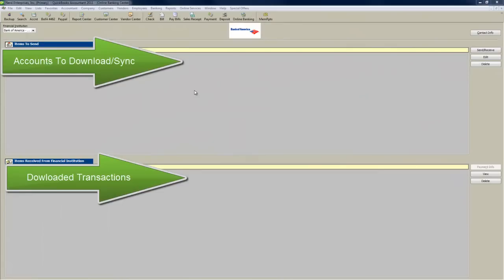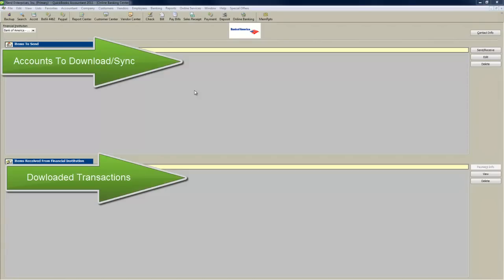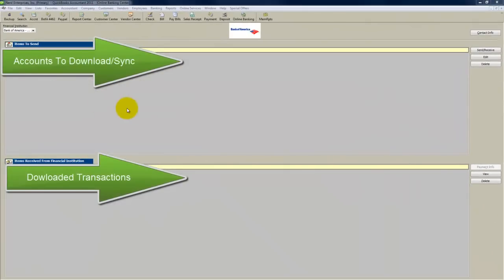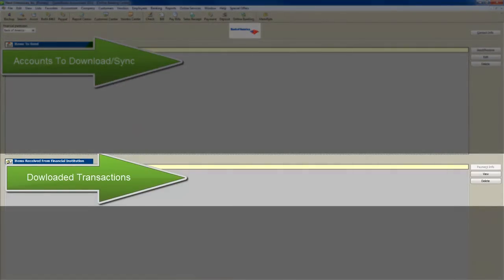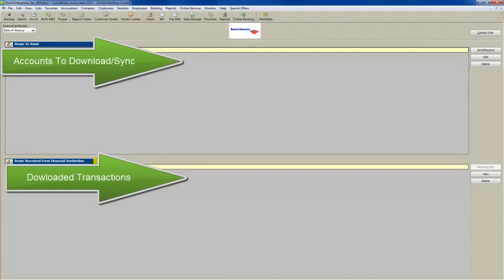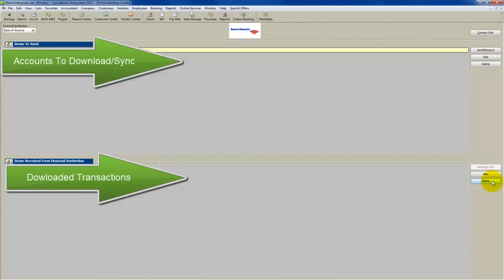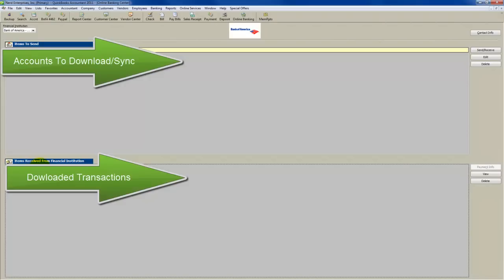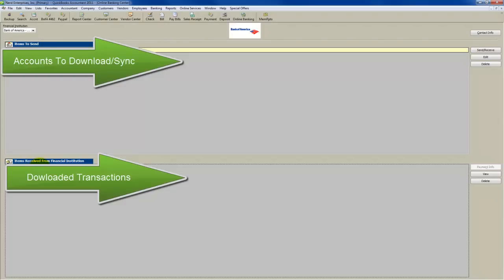QuickBooks Online Banking Tip: How to delete unwanted, unmatched transactions